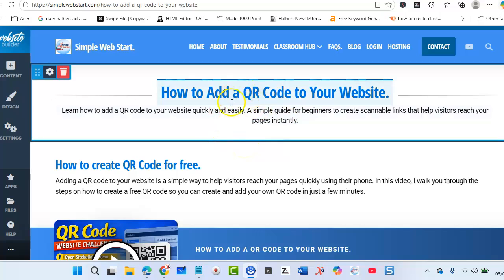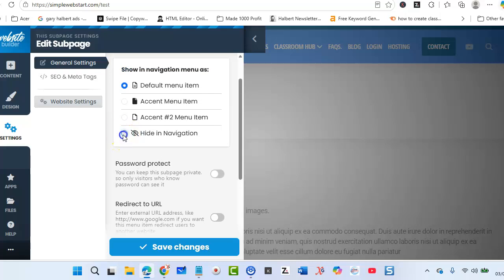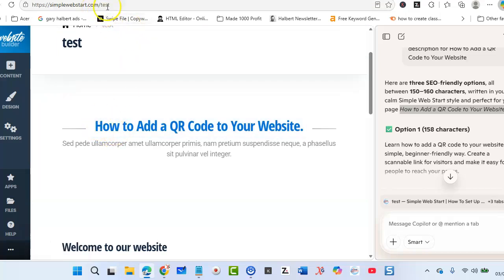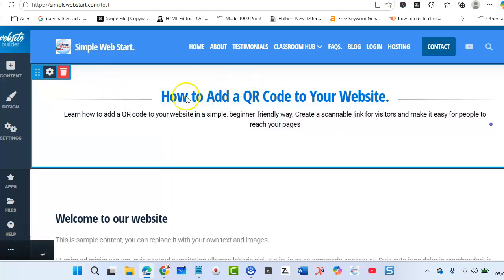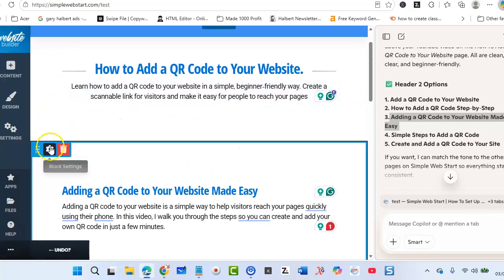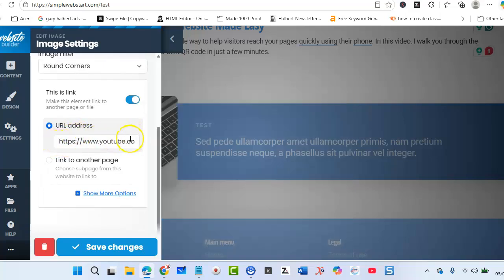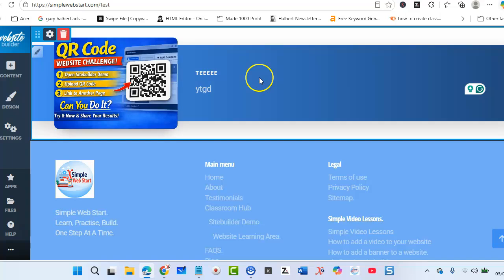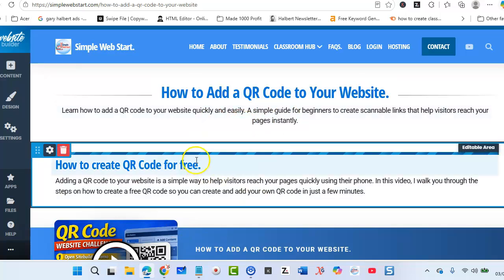Don't Miss This Simple Web Page Example | Beginner Website Tutorial | Simple Web Start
In this video, I show you how to create a simple web page example using the Simple Web Start Sitebuilder in this beginner website tutorial.

You will see a simple web page example, how to add a sub page, how to add a header content block, how to edit the H1 header, how to add a description content block H2, how to add a call to action content block, and how to add the image and video link,  how to build a clean, professional‑looking page with no coding needed.

00:00 – Introduction
Welcome and overview of what you’ll learn in this tutorial.
00:07 – Preview of the Page
Quick look at the simple web page you’ll be creating.
00:14 – What You’ll Add
Adding a header, description block, and video section.
00:27 – Using the Sitebuilder Demo
How to access the demo if you don’t have a website yet.
00:42 – Adding a New Page
Step‑by‑step guide to creating a new subpage.
02:00 – Adding a Header Block
Creating and styling your H1 header with a meta description.
05:07 – Adding a Description Block
Adding and formatting your content description section.
06:58 – Adding a Video Block
Embedding a video and linking it to your image or page.
09:28 – Adding More Content Blocks
Adding extra sections and adjusting spacing.
10:49 – Linking and Final Touches
Connecting your video and internal page links.
11:06 – Wrap‑Up & Subscribe

Perfect for anyone starting their first website or learning the basics of page design.